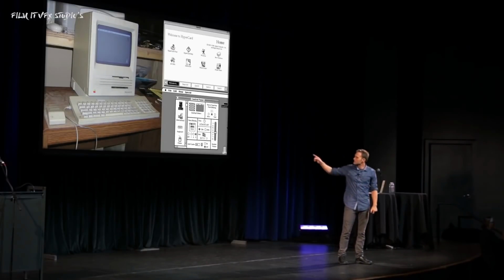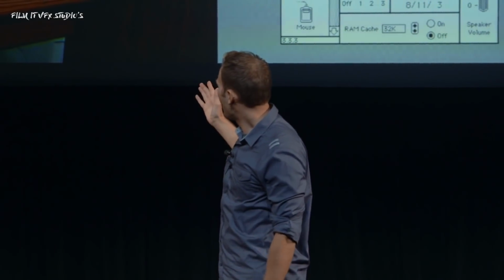The Best Of Andrew Kramer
The Best Of Andrew Kramer (documentary) Fan Made

Reason for this upload is that i will always support Video Copilot as Andrew and his team give us so much when it comes to plugins and vfx tutorials.

Fan Made Documentary